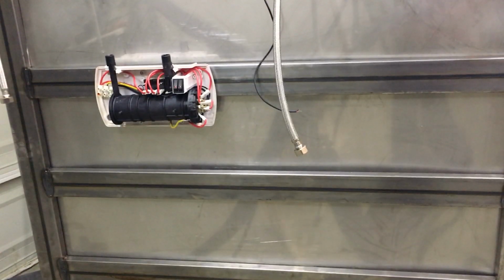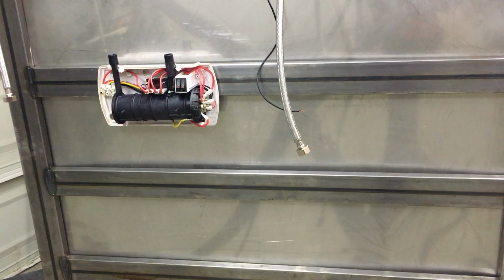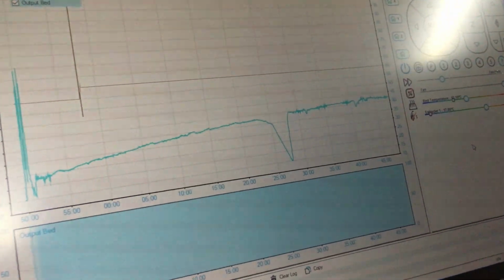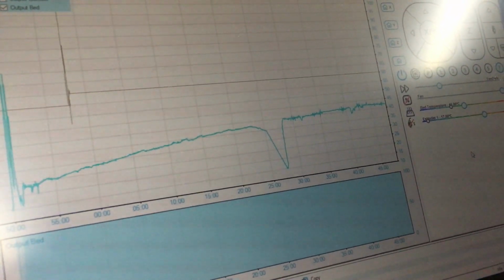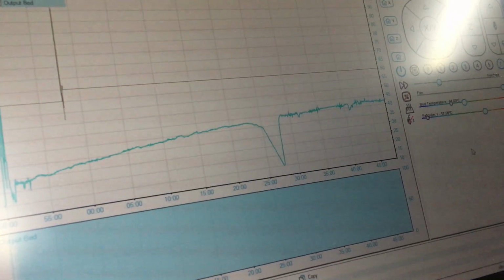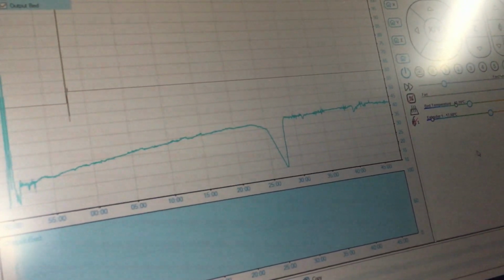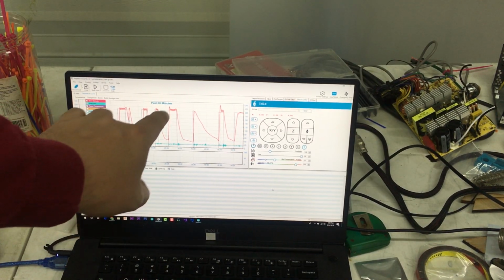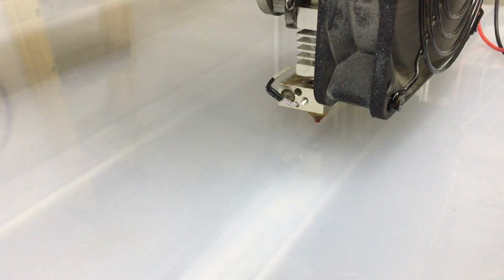First Print on Largest DIY 3D Printer CNC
This thing is massive and it is loud. I'm calling it the Autocrafter.

1500mm Actuators.
5' x 4' foot long bed
25 cubic foot printing volume (12' in the current configuration)
Convertible to a plasma cutter
FlexWheel Extruder

The list just keeps on going. Over 2 months of development and the Autocrafter just cranked out its first print ever. Jump ahead to 20:23 to see the First Print. Rome wasn't built in a day, every project is completed in steps. This was a big step forward for the Autocrafter and I couldn't be happier. Thanks for the interest!!!